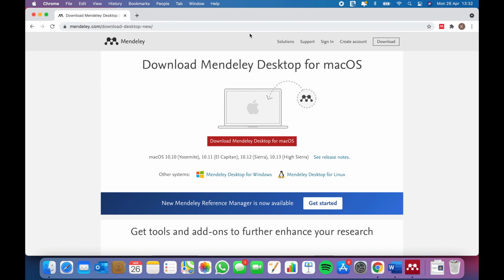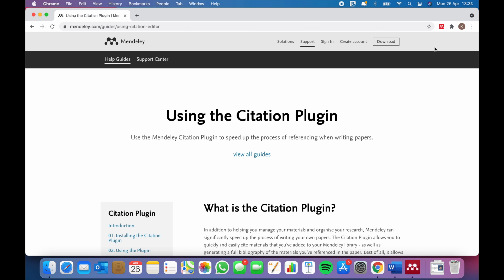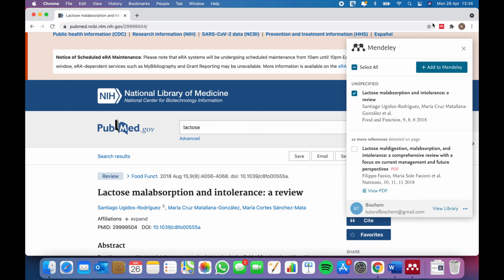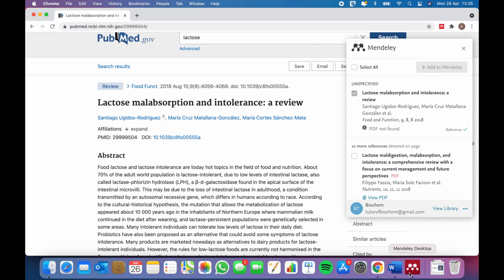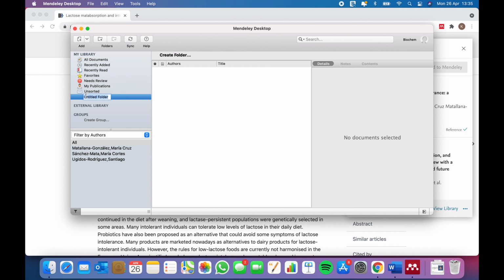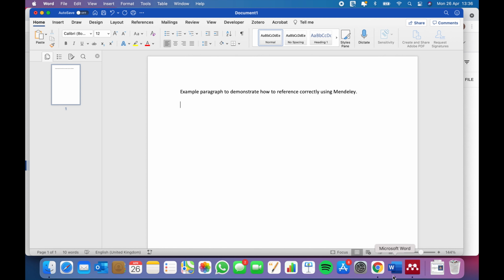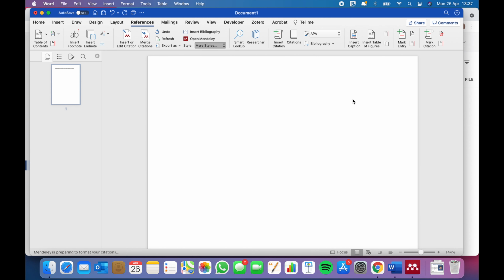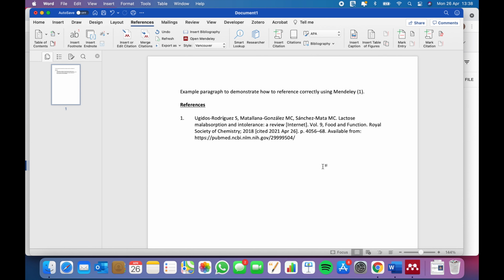EASIEST WAY TO REFERENCE | How to reference - BEST METHOD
The easiest way to reference using the Mendeley Referencing manager.

Referencing is a key academic skill used in papers and other research literature at undergraduate level and higher. Referencing is also a key skill for those doing EPQ at A-Level.

The aim of this video is to show you a simple, fast way of referencing using any referencing style including Harvard referencing, Vancouver referencing, APA referencing etc.